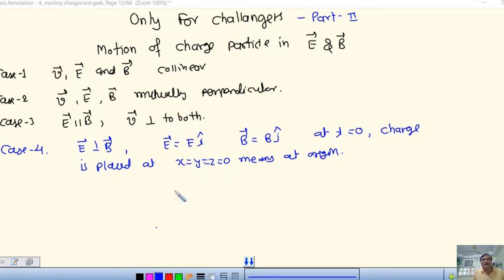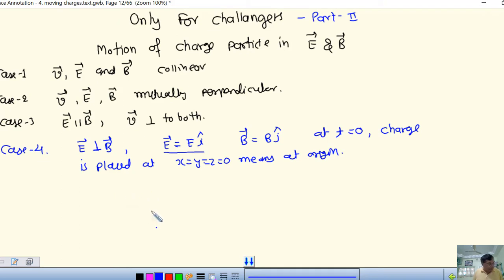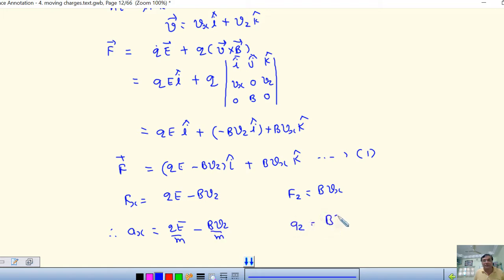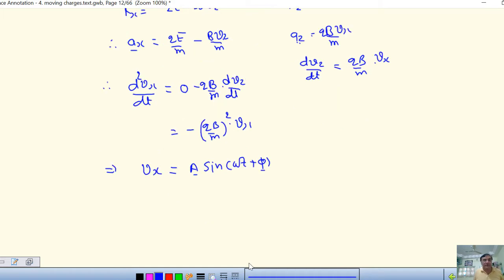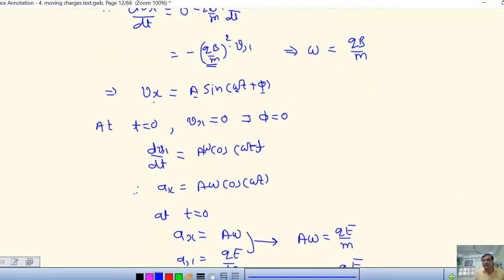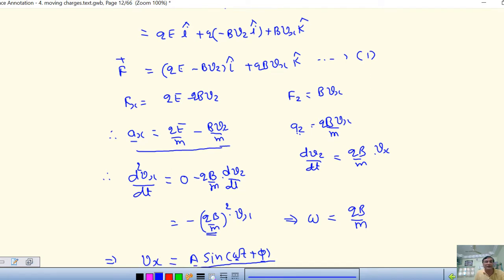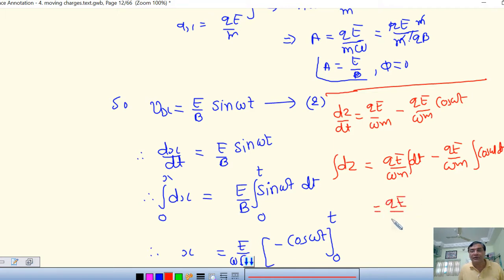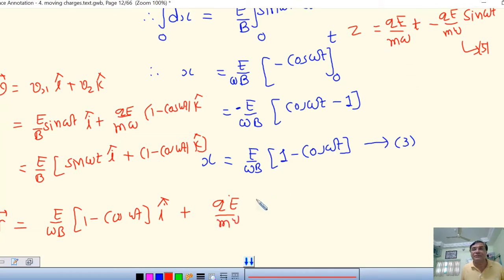ADVANCS LEVEL MOVING CHARGE IN FIELD 2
MOTION OF CHARGE PARTICLE IN ELECTRIC AND MAGNETIC FIELD, DIFFERENT CASE, WATCH VIDEO IF YOU ARE INTERESTED TO UNDERSTAND SUBJECT, WATCH PART 1 FIRST AND THEN SECOND,  JEE ADVANCE LEVEL THINKING,